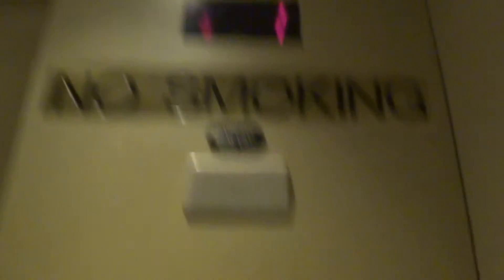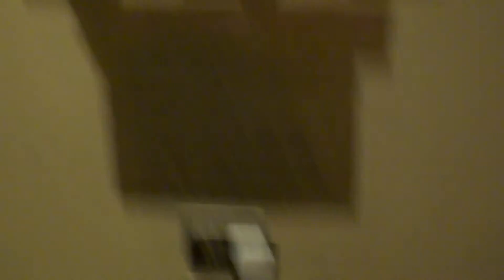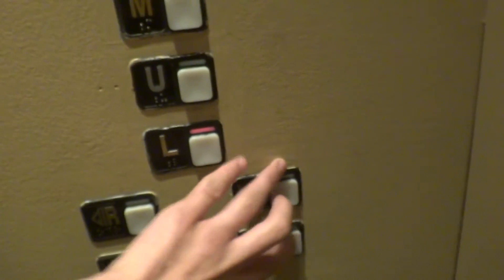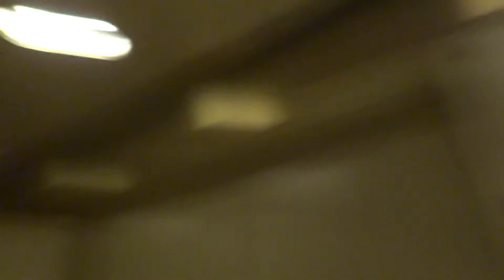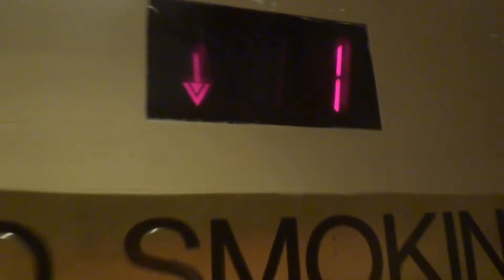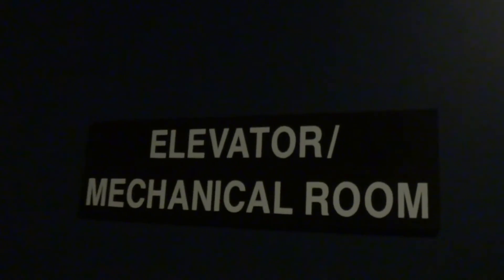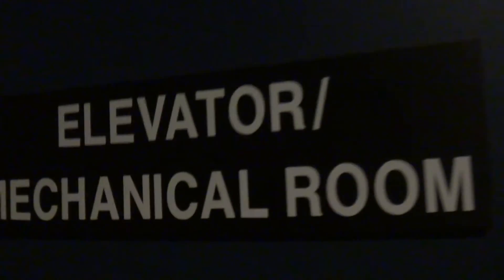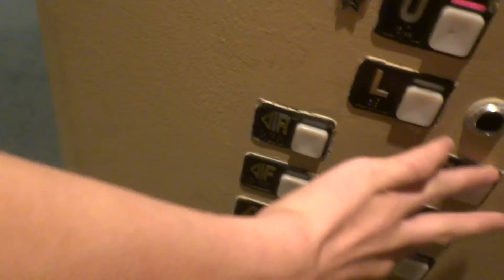Schindler Hydraulic Elevator at Dick's Sporting Goods Park Meadows mall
Filmed July 29, 2016: Loan Tree, Colorado. This elevator has a musical motor! I love the A Pitch Motor a lot!